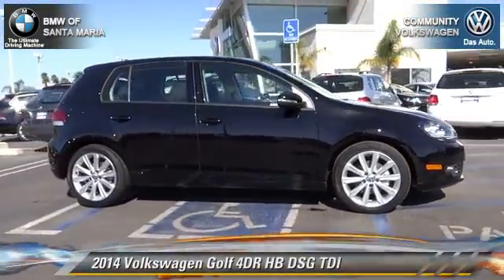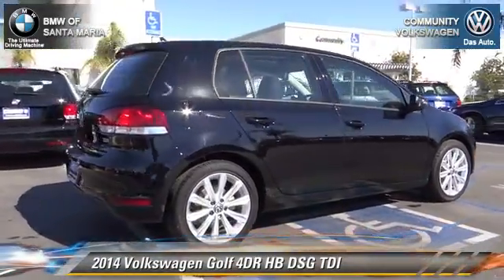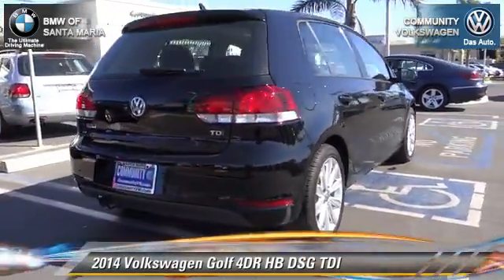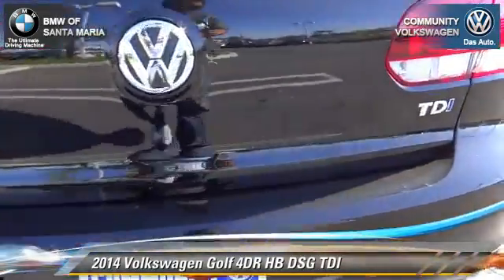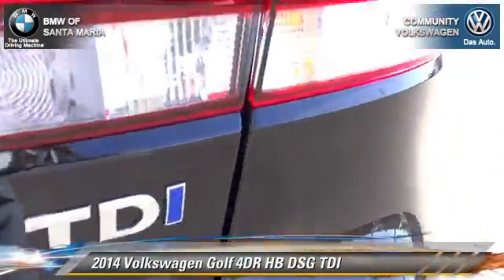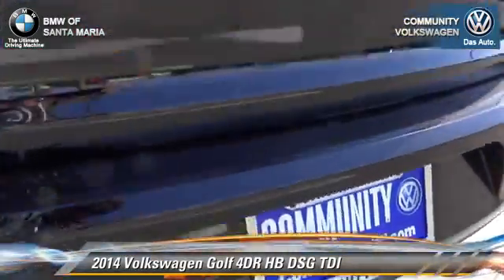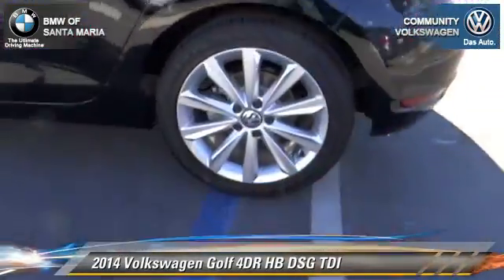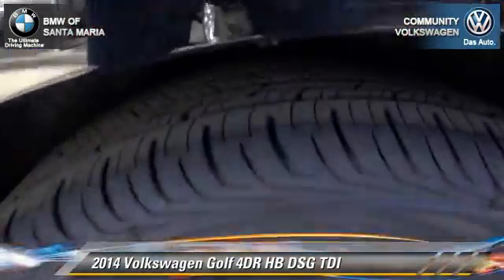Community VW BMW of Santa Maria, Santa Maria CA 93456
[DFIN:3:2836185:I:1998:86850E95:7dbf01887e91db7a2fe49d640a29a4a6]